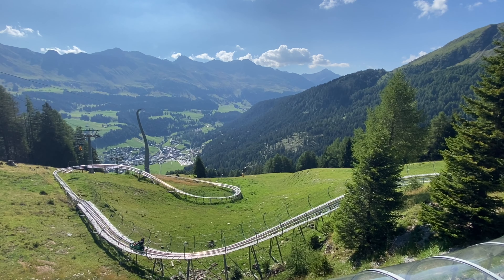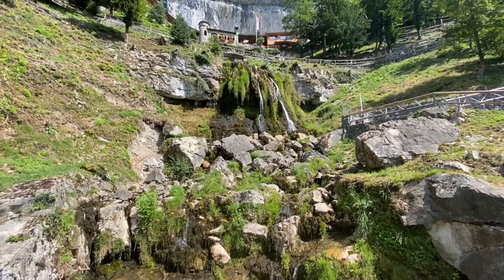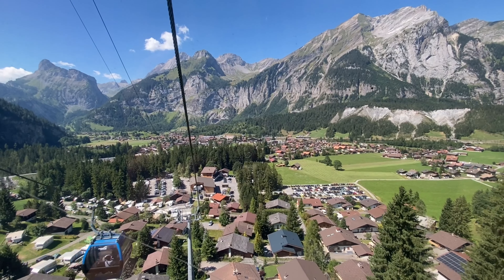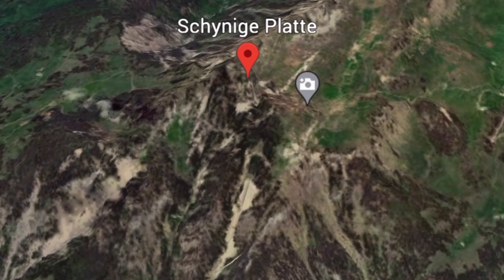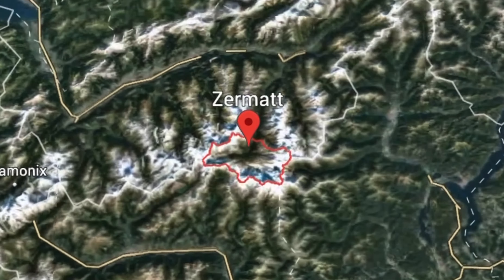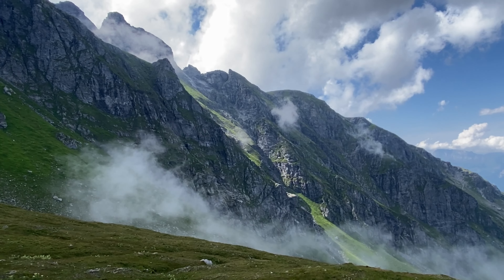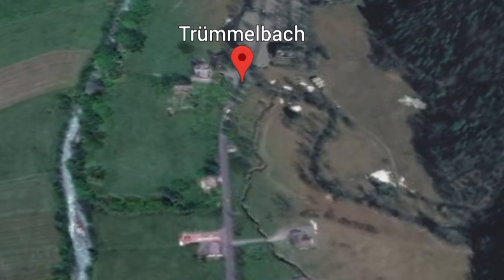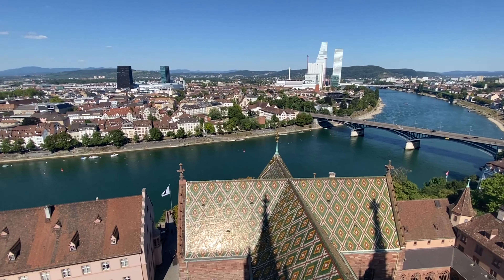Top 10 Beautiful Places to Visit in Switzerland (2023)